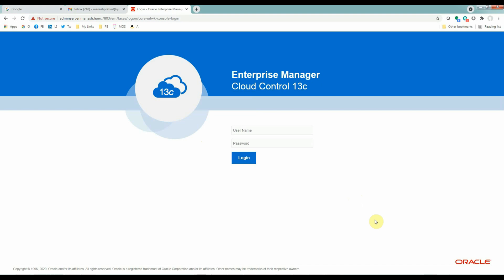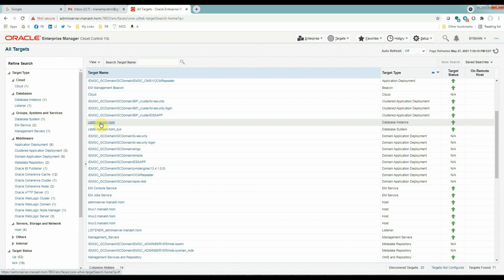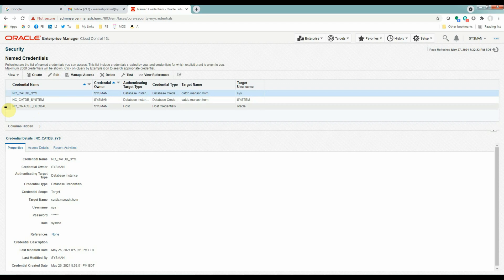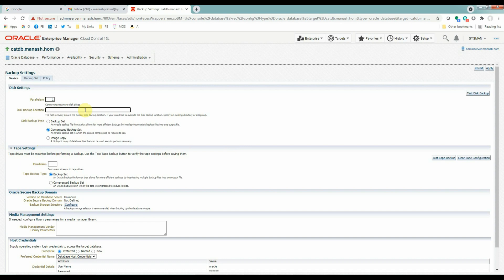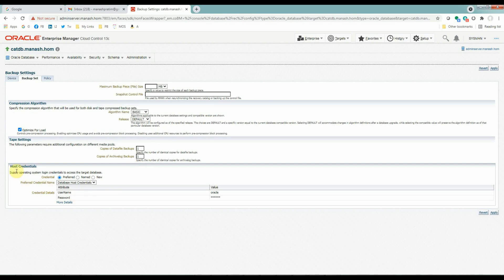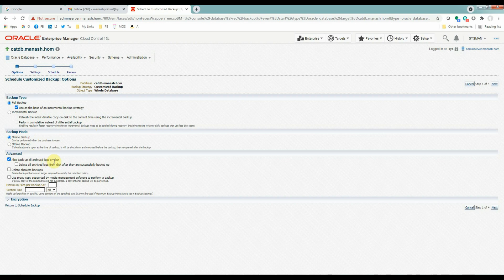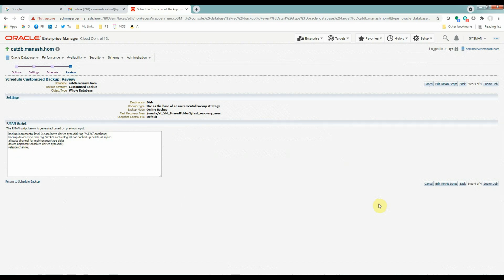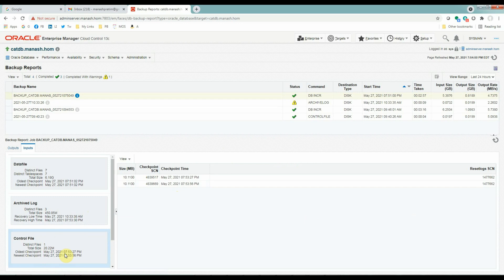Automate RMAN Backup, Restore Validation & Reporting with OEM/BI Publisher for Oracle DBAs - Part-1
In this tutorial I am demonstrating how to automate RMAN backup jobs, restore validation and reporting of validation status using OEM 13c and BI Publisher reporting tool that comes free with OEM.

Prerequisite - To have a better understanding on how we are using the named credentials in this video, it is recommended to watch the video link given below first. Please watch the video on how to create and use OEM named credentials:

Using this automation framework provided by OEM, we can manage and administer backups very easily without having to buy any other tools or software is a great savings for the organization. Also restore validation of 1000's of databases within a few seconds results in confidence and peace of mind for the DBAs.